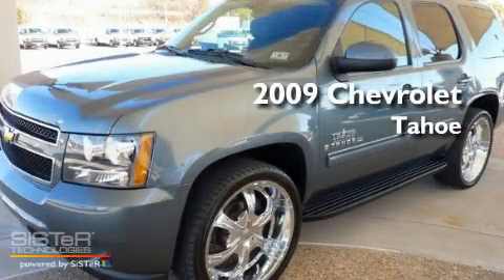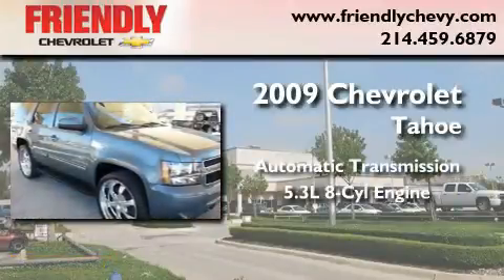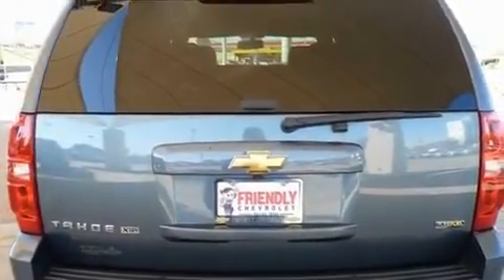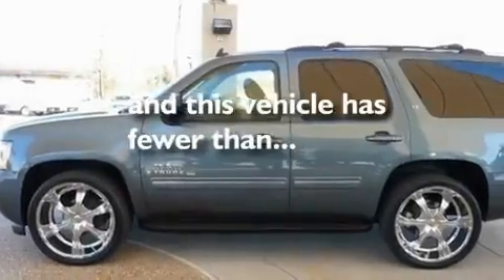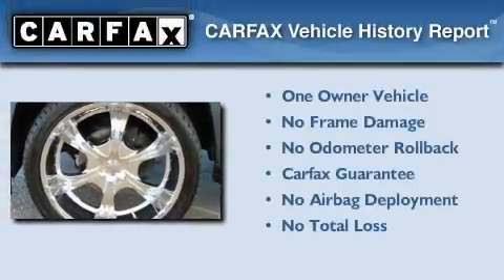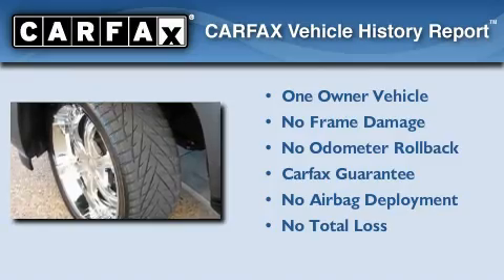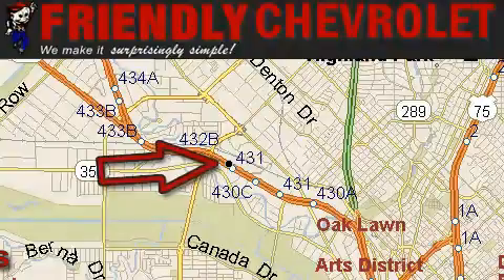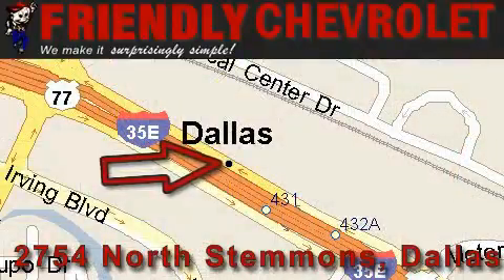2009 Chevrolet Tahoe Dallas TX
Year : 2009

 Make : Chevrolet

 Model : Tahoe

 Engine : Vortec 5.3L V8 SFI FlexFuel

 Trans . : Automatic

 Exterior : Blue

 Miles : 30,595

 Interior : Black

 Friendly Chevrolet

 2754 North Stemmons

 2009 Chevrolet Tahoe Dallas TX